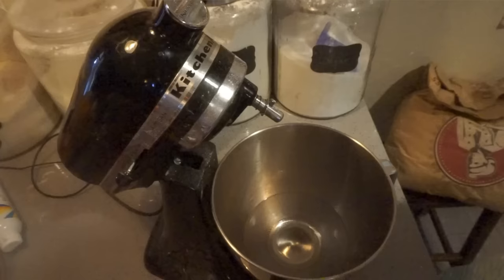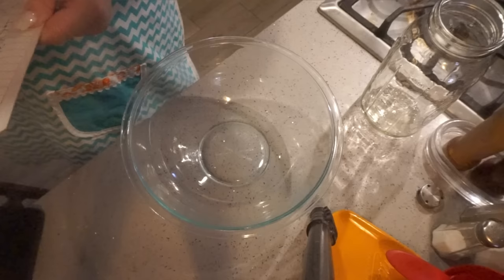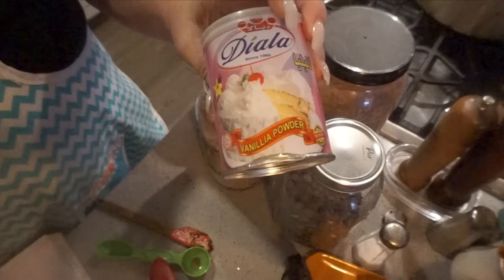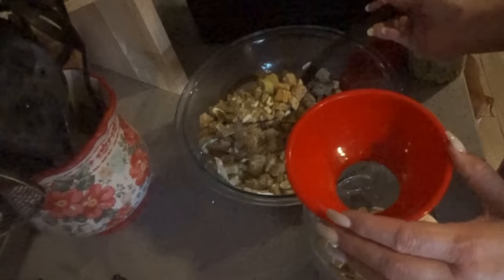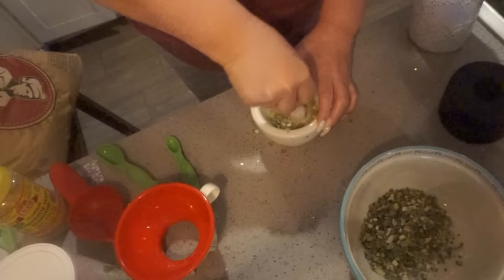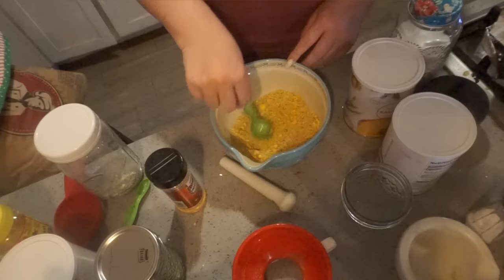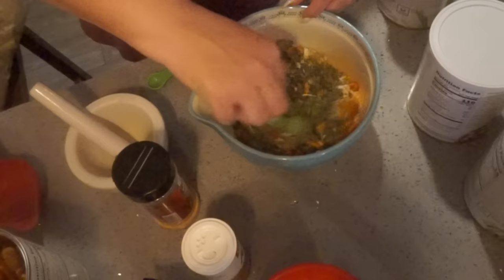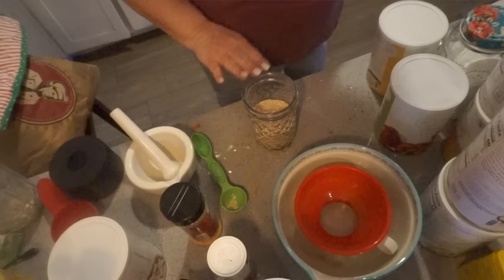Dr Mixes Part Four // Jar it Up July // Jeni Gough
Dry Mixes Part Four // Jar it Up July // Jeni Gough

VP05 Vacuum Sealing System

COLLABORATORS

1st @BloosSelfReliance
2nd @ccfarm
3rd @MyTableofThree
4th @graceandfire
5th @notfornothinghomestead
6th @stephanieherriottlargefami262
7th  @MimisDishes
8th  @1mom2girls2boys8inall
9th  @BucketListHomestead
10th@TheInquisitiveFarmwife
11th @suburbanhomesteaderwy-az
13th  @LAZYDAYZAHEAD
14th @jamiescountryliving
15th  @IntheKitchenwithKaren
16th  @pikecreekfarm
17th @AnnsSouthernhome
18th @BootsandBountyHomestead
19th @lowefamilyadventures
20th @luv46kdz
21st @Jeni_Gough
22nd @wholenewperspective
22nd @AnneDaleHomestead
23rd @forjars
24th @MennoniteFarmhouse
25th @BigValleyLiving
26th @YogiHollowFarm
27th @OurSmallholdingAdventure
28th @9AcreFamilyFarms
29th @heavenlyhillshomestead9465
30th @MuddMascaraHomestead
31st @KettleKitchen

 Giveaway on August 4th 9 PM PST, 10 PM MST, 11 PM CST, 12 AM EST, 5 AM BST(Saturday Morning the 5th in the United Kingdom) on Kettle Kitchen YouTube Channel @Kettle Kitchen for some goodies!  ForJars Lids has graciously agreed to Primary Sponsor this collaboration as well and we are very “GRATEFUL” for that.  Please make mention of this as well in your video and description.  Winners will be chosen by comment picker and some door prizes will be given out by the Streamyard hashtag as well

 Stuffing Mix
4 cups dry stuffing bread cubes
1 cup dried copped onions
1 cup dried celery

Store in an airtight jar

Flavoring
2 tbsp powdered chicken bouillon
1/2 tsp garlic powder
1 tbsp onion powder
2tsp celery powder
1/2 tsp pepper
2 tsp salt

Boil 1 cup water and 2 tbsp butter, add 2 tsps seasoning and por over 1 1/2 cups stuffing mix.  Bake at 350° for 30 minutes covered. add more water and seasoning as desired.

Mug Cake Mix
2 cup all purpose flour
2 cups sugar
1 3/4 cup unsweetened cocoa
1 1/2 tsp baking powder
1/2 tsp salt
2 cup milk powder
*2 cups chocolate chips  (optional)

To Use: to 3 tbsp mix add 2 tbsp water and 2 tbsp oil

Green Onion Dip Mix
1 1/2 cup dried green onions divived
1 tbsp dried minced onion
1 tbsp sugar
2 tsp salt
1 tbsp nutritional yeast
1/2 tsp pepepr

Mix 4 tbsp into 1 cup sour cream

4 tbsp cheese powder
1/2 cup freeze dried chicken broken up
1/4 cup dried celery broken up
2 tsp onion powder
2 tsp garlic powder
2 tbsp butter powder
2 tsp salt
2 tbsp Franks Red Hot powder

Mix 1/2 cup mayo with 1/2 cup sour cream, 2 tbsp milk with 2 - tbsp mix let refresh in refrigerator for at least an hour.

Chicken  Parmesan Dip
4 tbsp freeze dried parmesan cheese
2 tsp garlic powder
2 tsp onion powder
1/2 tsp pepper
1/4 cup freeze dried chicken broken up
1/2 tbsp butter powder
4 tbsp tomato powder
1 tbsp dried minced onion
2 tsp salt

Mix 1/2 cup mayo and 1/2 cup sour cream with 2 - 4 tbsp dip mix. Refrigerate for at least an hour

Spinach Dip mix
1/4 cup dried spinach
1/4 cup dried kale
1/4 cup dried red bell pepper
2 tbsp dried chopped carrots
1 tbsp dried green onion
1/4 cup dried diced tomqtoes
2 tsp garlic powder
1 Tbsp onion powder
1 tsp  ground turmeric
1 tbsp nutritional yeast
1 tbsp Accent
1/2 tsp pepper
1 tsp salt
Mix 1/2 cup sour cream with 1/2 cup mayo, refrigerate for at least an hour.

Shrimp Scampi dip
1 cup dried shrimp broken up
1/4 cup butter powder
1 Tbsp garlic powder
1 tsp salt
1/2 tsp pepper
2 tsp ojion powder
2 tsp dried parsley

Mix 1 cup sour cream with 2 - tbsp dip mix.

Or  to  1 cup boiling water add 2 - tbsp Mix, let set for 10 minutes and pour over cooked pasta.

Cheddar Bacon Dip
2 Tbsp powdered chicken bouillon
1 Tbsp onion powder
2 tsp mustard powder
1/2 cup cheddar cheese powder
2 tsp dried parsley
1/2 tsp sugar
1/4 cup Baco's
1 tbsp dried minced onion
*1tbsp horseradish powder (optional)

Mix 2 - 4 tbsp mix with 1/2 cup mayo & 1/2 cup sour cream

My Website & Tea Store!